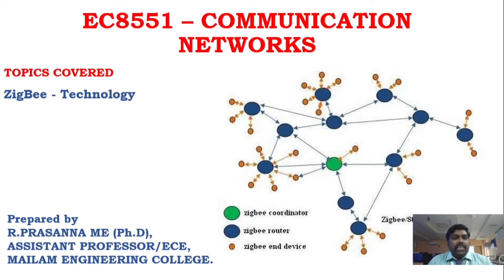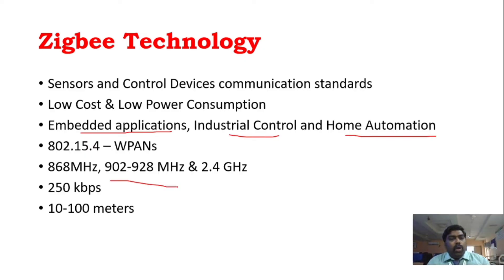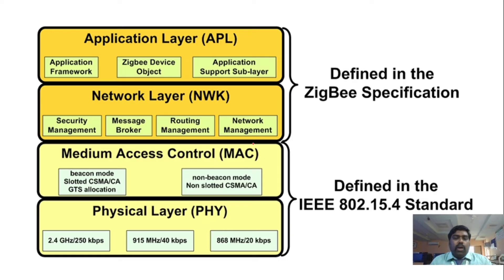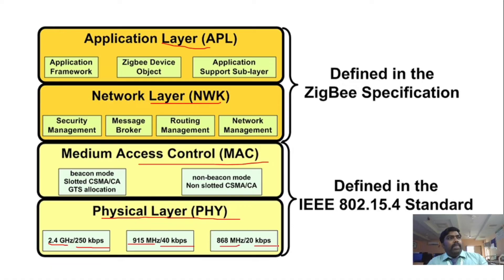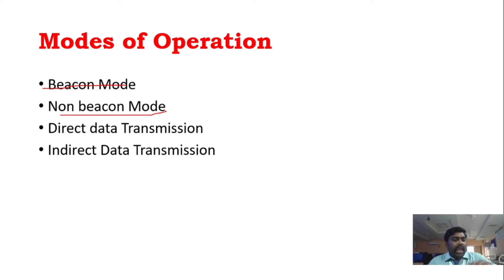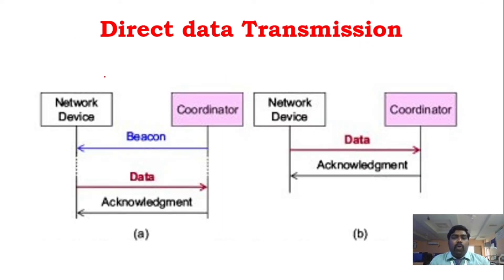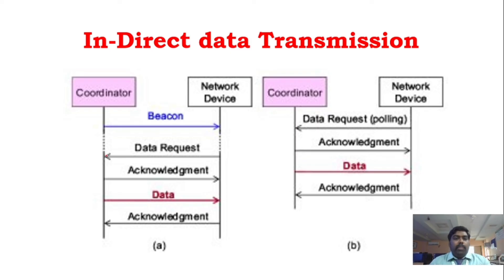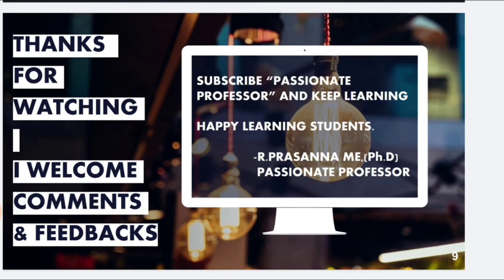ZigBee Technology - Architecture, Topologies & Applications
EC 8551 - COMMUNICATION NETWORKS - UNIT II

2017 REGULATION - ANNA UNIVERSITY